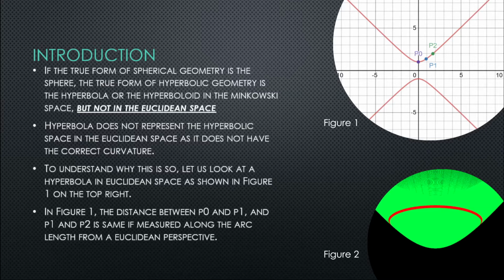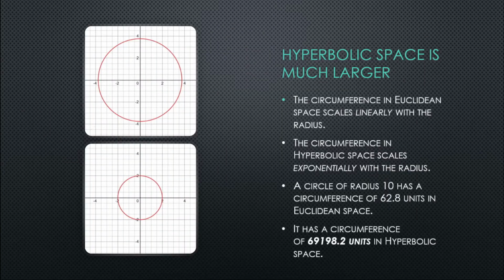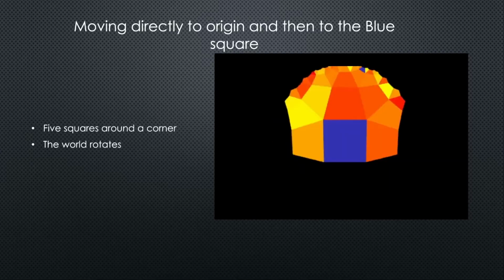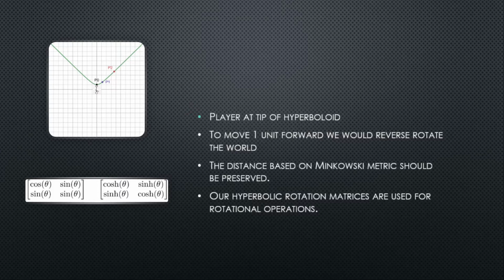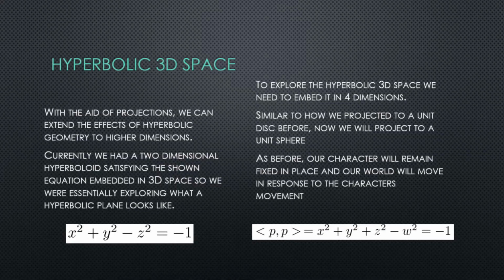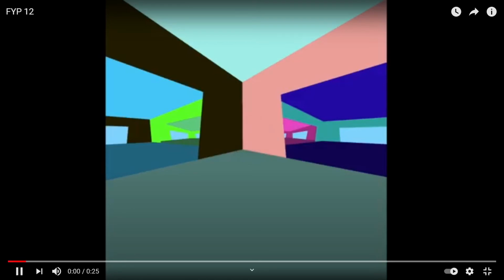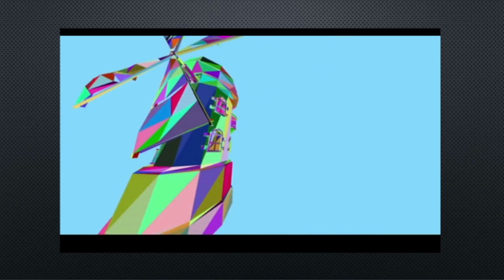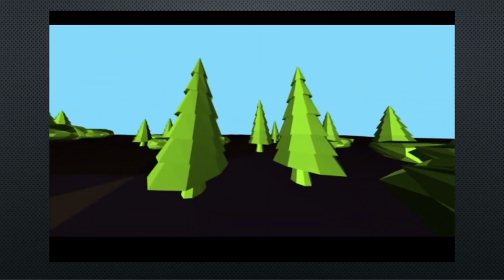Rendering Non-Euclidean Geometry in Real-Time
The project aims to visualize Non-Euclidean geometry from a first person perspective. Let's imagine outer space, where objects distort and straight lines don't seem like straight lines, as seen in movies like interstellar. Our project, for one, helps a user to get better intuitive understanding of the space. Secondly, a more practical application is that it can fit a large amount of space through curvature into the same physical space. This allows larger maps and game worlds to be rendered in virtual reality while staying in the confines of a small room. The user no longer needs to hold a joystick or device to move his character forward when he reaches the end of the physical room. The curvature makes it so that the player goes around in circles while making it appear to him that he is walking in a straight line.

With hyperbolic geometry we can also have more than four squares around a vertex, which means we can fit more squares into a space that can only fit four squares in a euclidean space. Since this geometry exists at an abstract level, thus to make it interactable and compliant with the current GPU rendering pipeline we project it to Euclidean Space. For this we have used two models to render our geometry, Poincare and Klien Model. We have also shared some of the Non-Euclidean renders created throughout the project.